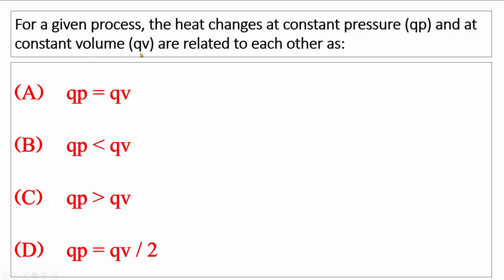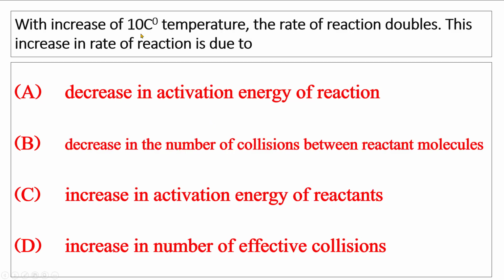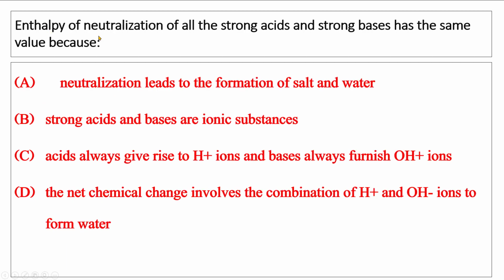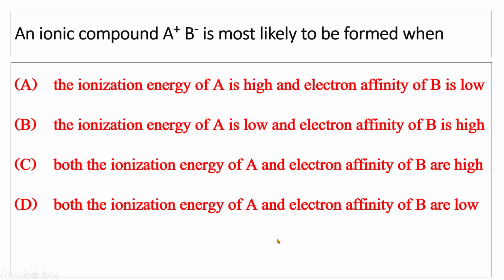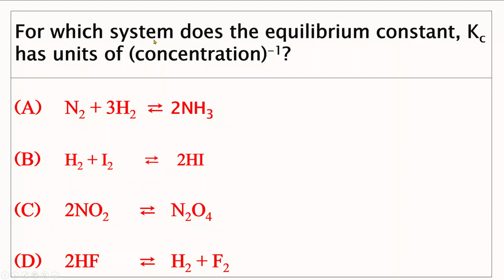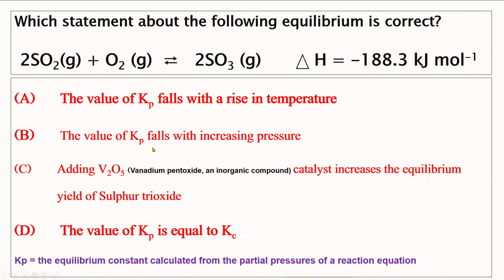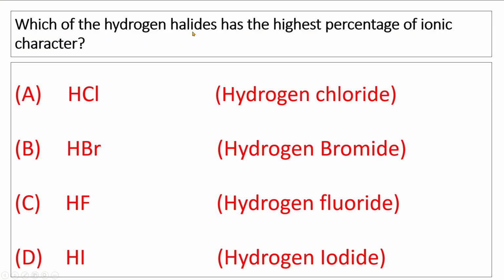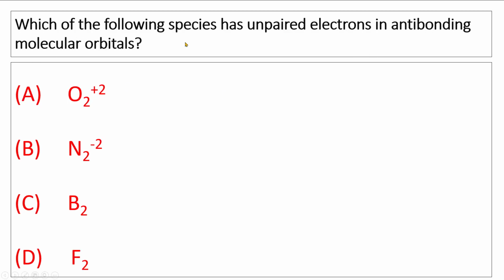11th Chemistry MCQs Objective 11th Class (First Year) Chemistry | Most Important MCQs | Lecture # 02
ALP (Smart Syllabus) MCQs  11 th (First year) Chemistry for 2021 Board Exam: All Lectures Links:-